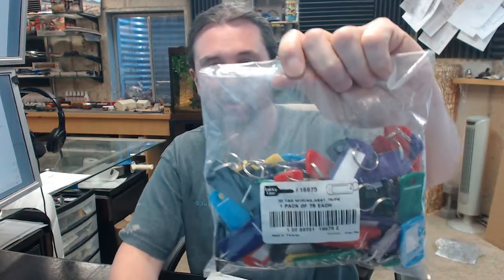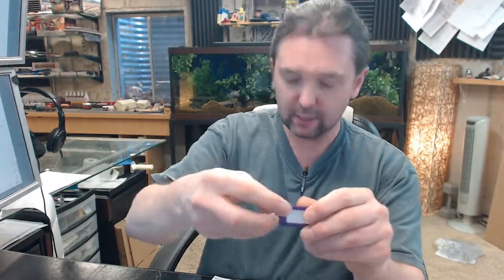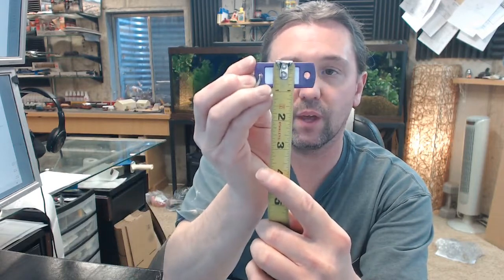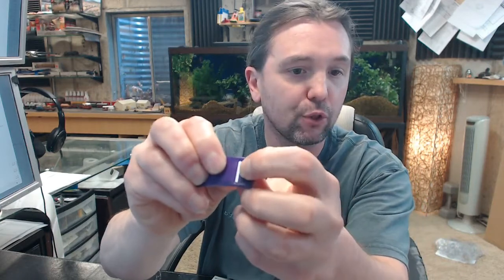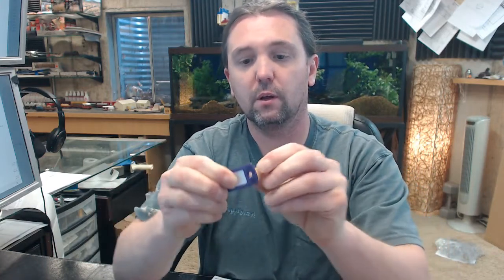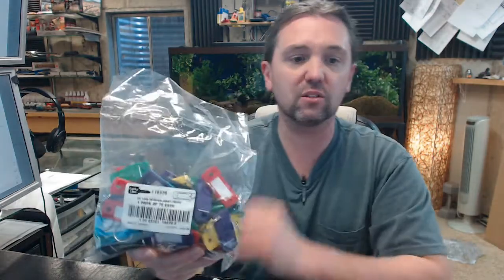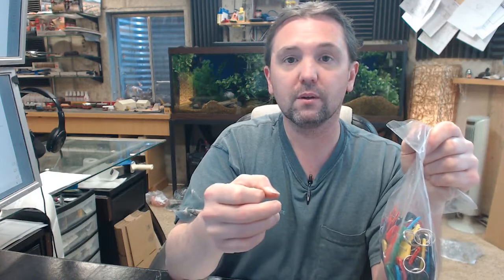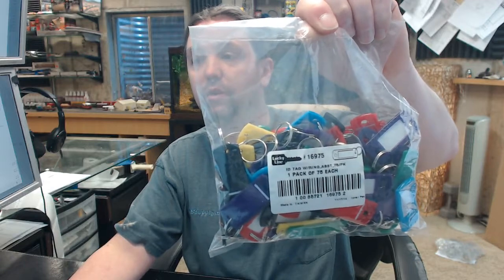Lucky Line 16975